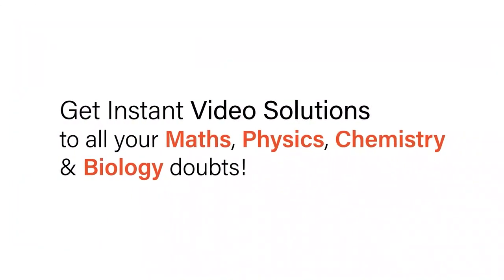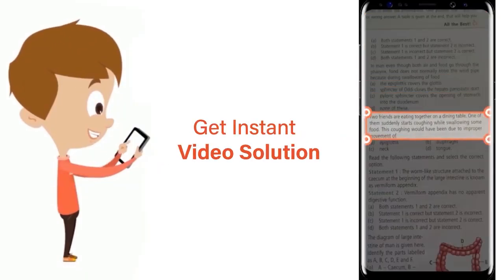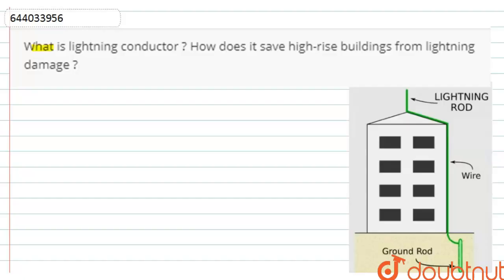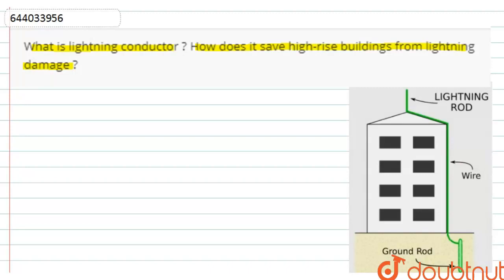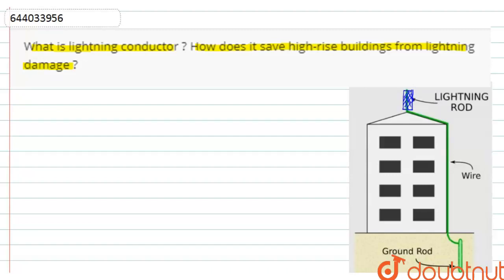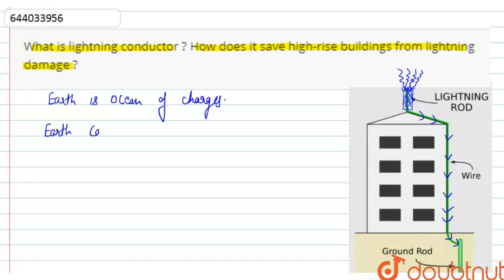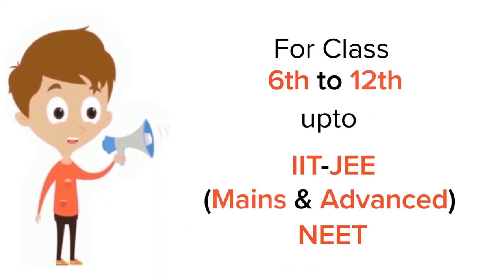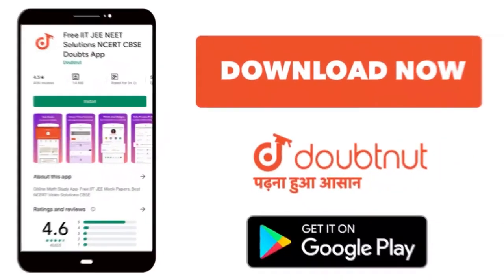What is lightning conductor ? How does it save high-rise buildings from lightning damage ? | 8 ...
What is lightning conductor ? How does it save high-rise buildings from lightning damage ?
Class: 8
Subject: PHYSICS
Chapter: ELECTRICITY
Board:ICSE

👉 Have Any Query? Ask Us.